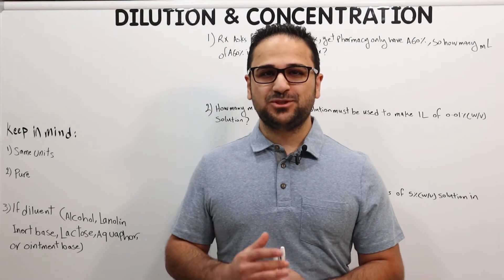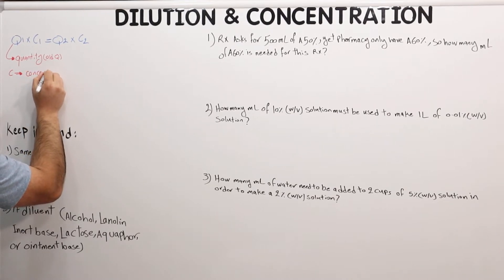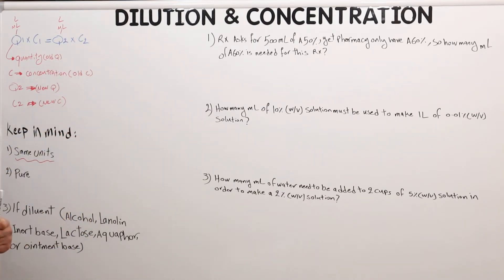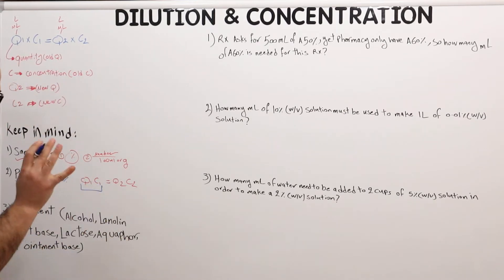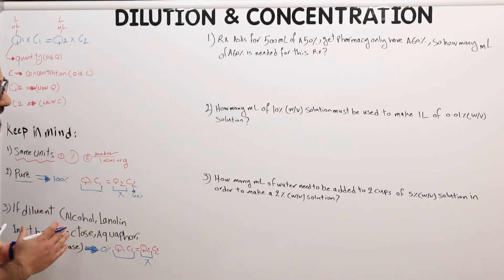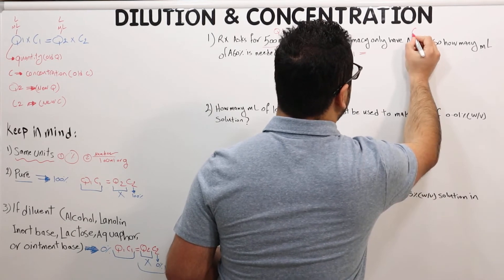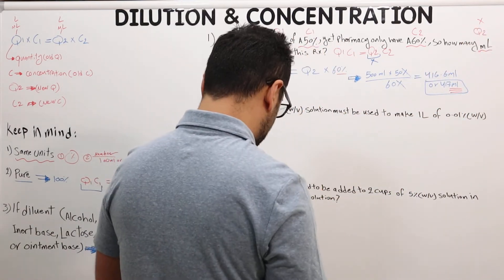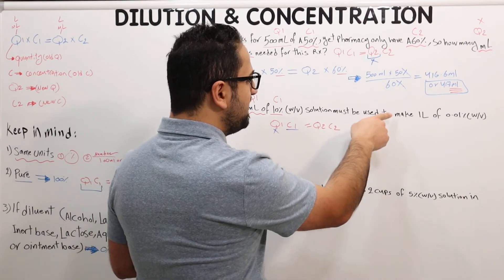Dilution and Concentration Q1xC1 = Q2xC2 For Pharmacy Technicians & Students-PTCB & Naplex Exams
The Dilution and Concentration equation is used to make the needed concentration or quantity. It is used commonly at a compounding pharmacy when compounding a specific medication. It is very important to keep in mind the 3 key points mentioned in this lecture when solving any question or preparing a prescription.